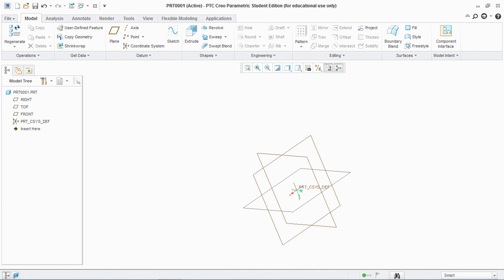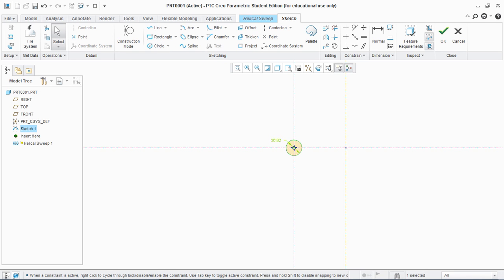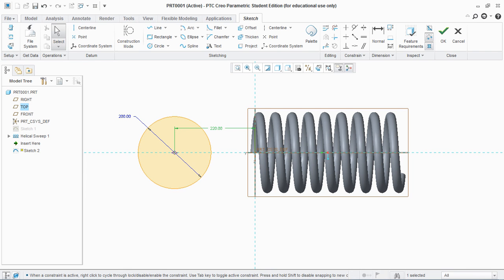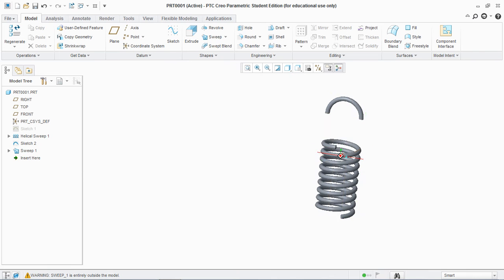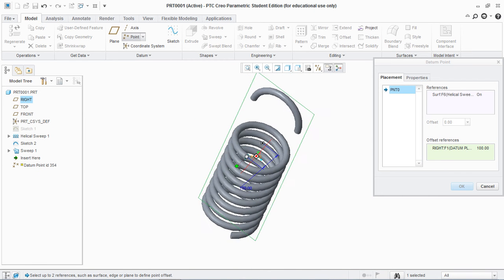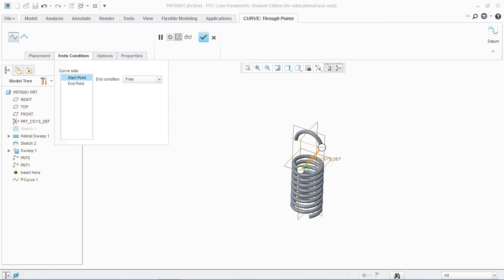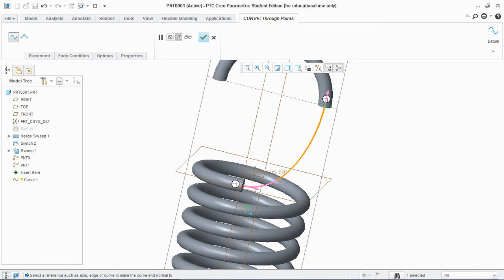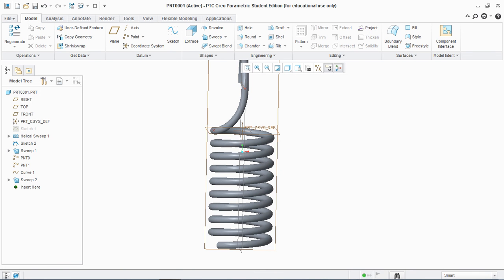Extension Spring:- Creo parametric 3.0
This video Demonstrates how to create an Extension Spring in Creo Parametric 3.0. Hope you like this video.